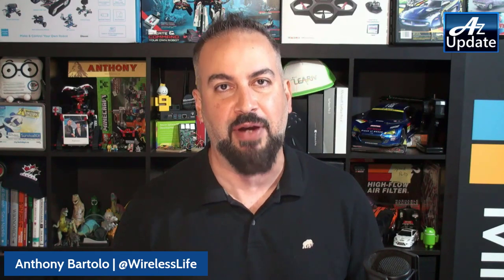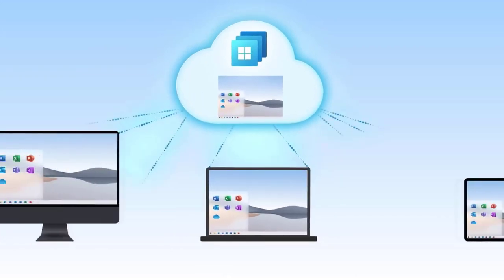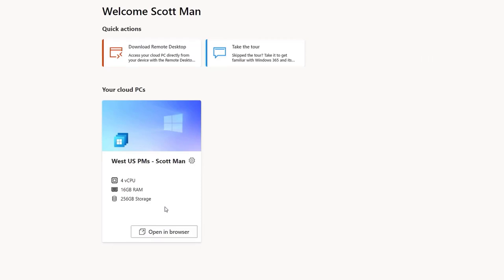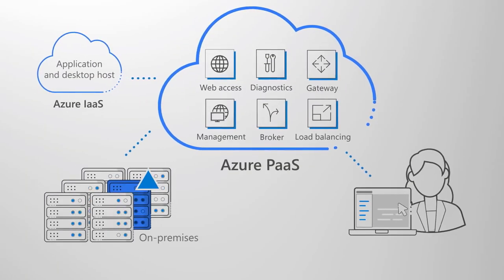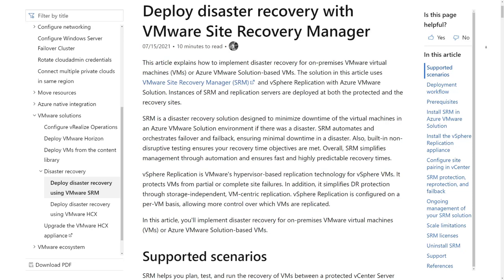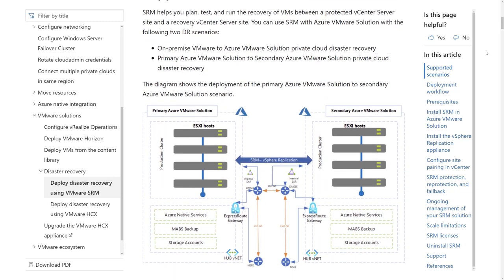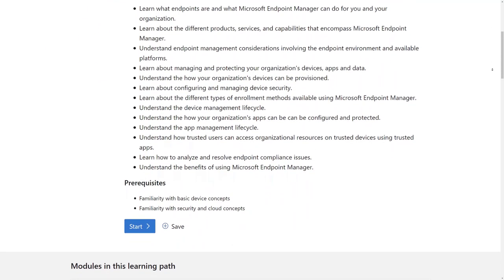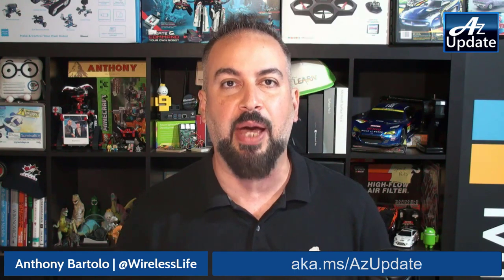AzUpdate News S01E02: Windows 365, AzureAD joined VMs in Azure Virtual Desktop and more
Catch all the announcements shared at Microsoft Inspire 2021? Here are the news items the AzUpdate team is covering this week: Microsoft unveils Windows 365, Deploying Azure AD joined virtual machines in Azure Virtual Desktop, VMware Site Recovery Manager is now Available for Azure VMware Solution and a security-based Microsoft Learn module of the week.

📑 Chapters
0:00 Introduction
0:28 Windows 365
1:48 Deploying Azure AD joined virtual machines in Azure Virtual Desktop
2:38 VMware Site Recovery Manager is now Available for Azure VMware Solution
3:32 MS Learn Module of the Week: Microsoft Endpoint Manager fundamentals
4:40 Conclusion